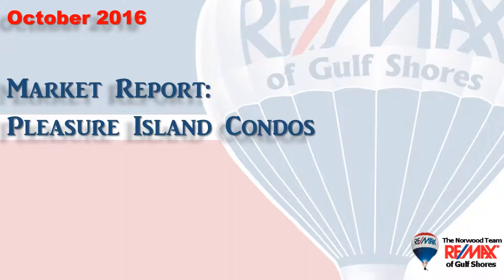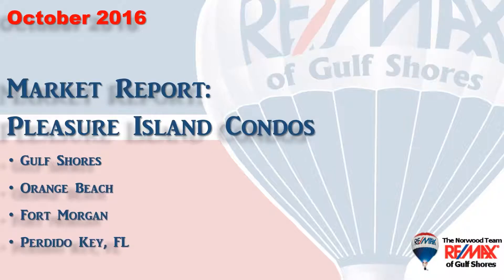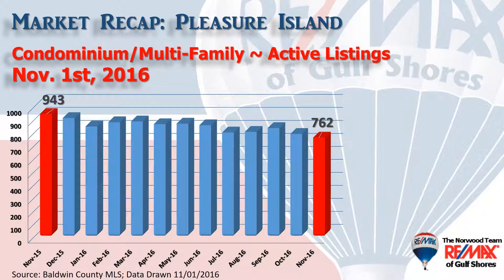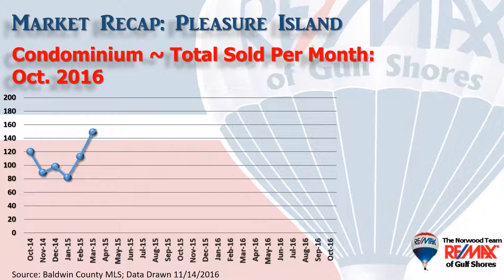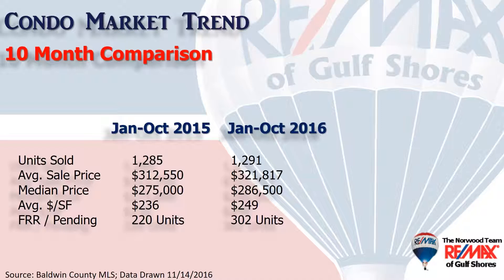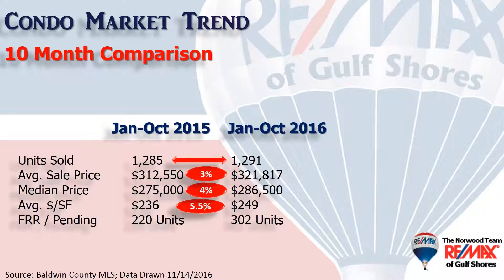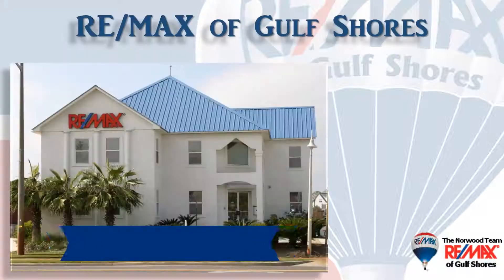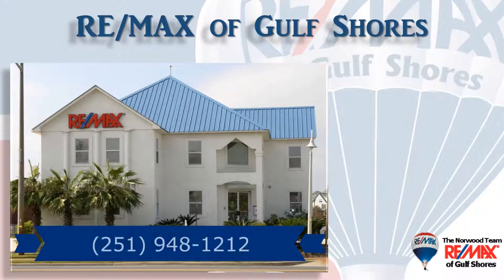The Norwood Team: October Condo Market Update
The Norwood Team with RE/MAX of Gulf Shores provides you with a look at the condo market on the Alabama Gulf Coast for the first 10 months of the year.